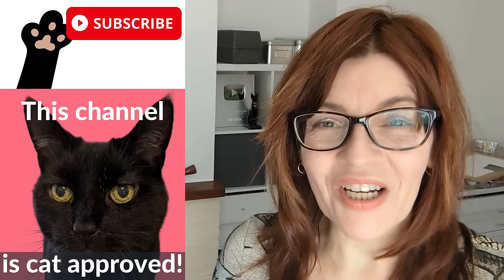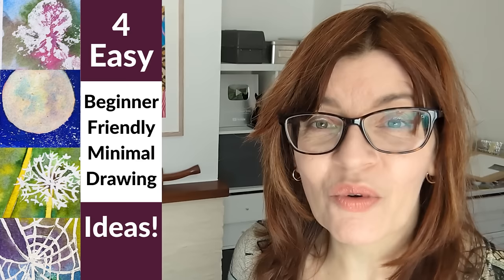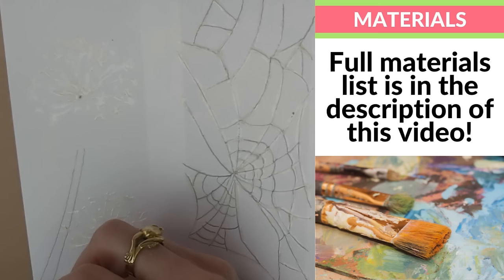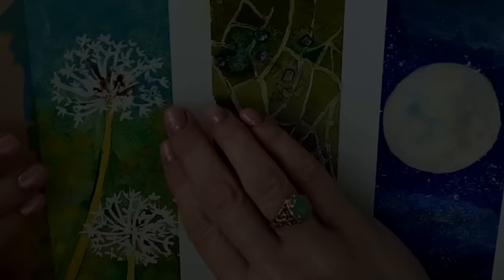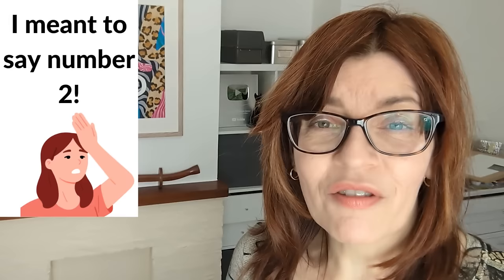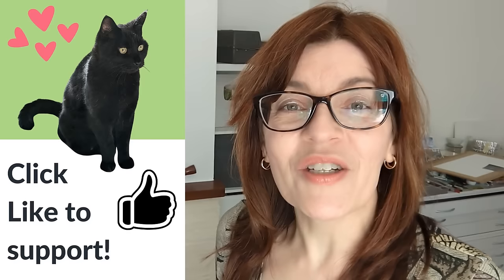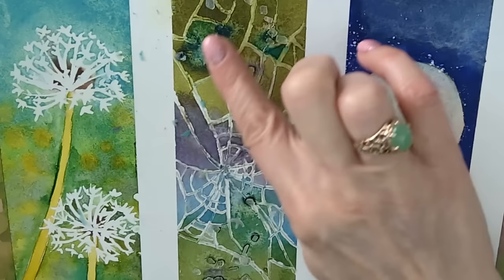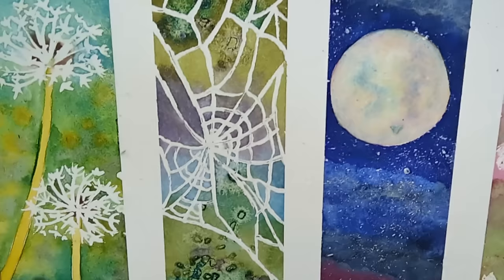4 Watercolor Painting Ideas for Beginners (EASY!)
If you don't want to tackle a huge painting in watercolor, this video shows you some fast and easy ideas, step by step. Create with me as we paint Dandelion Clocks, a Moon and Galaxy of Stars, a Frosty Spider's Web and some Hydrandea Imprints!

In this beginners' watercolor painting tutorial I give you some easy painting subjects to start with. Today we are using masking fluid. If you aren't confident with it, check out the video linked further down this description.

• Take a FREE online Mini COURSE!  The Pink Rose free watercolor tutorial is available here, just click the link and create a free account (Other free courses can also be found on this site)

MATERIALS USED IN THIS VIDEO:

SAA Practice Paper Rough 140lb stretched onto board. Scotch 'magic' tape, Schminke Masking Fluid, Paper Towel, Embossing tool, Sea salt. Paints: Winsor and Newton Green Gold. Sap Green by Talens Rembrandt. Forest Shadow, Midnight Violet Shimmer, Cerulean Blue, PHTHalo Blue, Permanenet Rose, Rose Gold Shimmer, French Ultramarine Deep, Mars Brown, Yellow Ochre, all by Jackman's Art Materials UK.A selection of brushes by the SAA and Jackmans, plus an old toothbrush.

MY PAINTS AND BRUSHES:

If you would like a discount off of your first order of my branded paints or brushes at Jackman’s Art Materials please use my code MICHELE10 at the checkout Worldwide Shipping, all products with my name are hand-made and vegan!

TIMESTAMPS

0:00 Introduction
1:13 Dandelion Clocks
7:08 Frosty Spider's Web
12:23 Starlit Moon
18:07 Hydrangea Skeleton Imprints